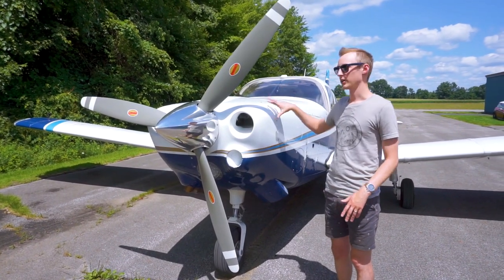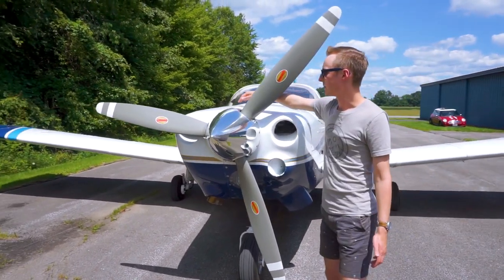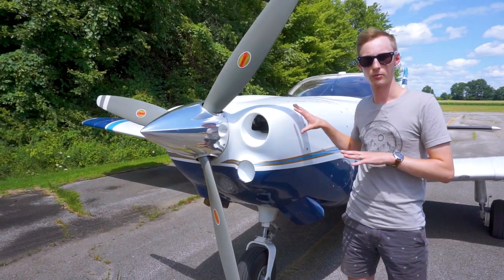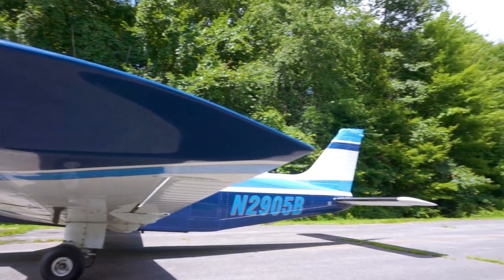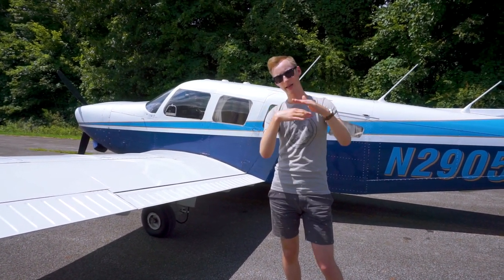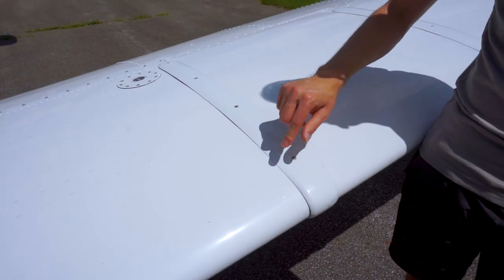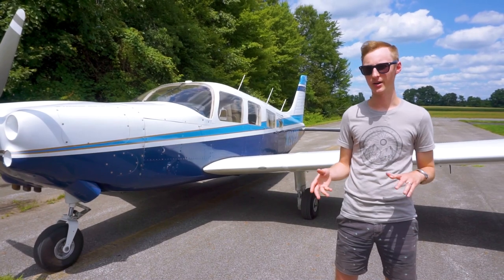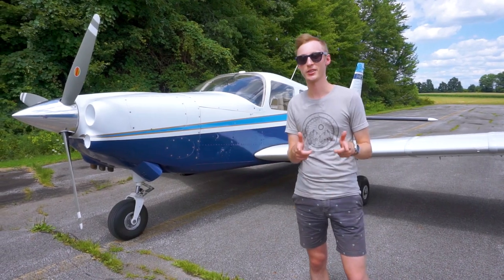Cherokee Six Modified for Speed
The AviationFix Piper Cherokee Six is heavily modified for speed and includes many of the LoPresti speed mods. In this video, we talk about the LoPresti speed mods and how they affect the speed of the airplane. The AviationFix Cherokee Six has the LoPresti Zip Tips, Howl Cowl, Flap Gap Seals, and fairings, as well as a one-piece windshield. All of these mods increase the speed of the plane and make it one of the most modified Cherokee Six aircraft that you can find! We hope you enjoy this little informational video!

Also, you can give the video a thumbs up! These help us keep the channel growing with new and better content.

We love it when you start conversations about aviation! Even if you don’t normally comment on YouTube videos, we encourage you to jump down in the comment section and join in on the fun! Please keep it clean and positive - we’re all friends in this awesome aviation community!

EQUIPMENT:
Sony a5100